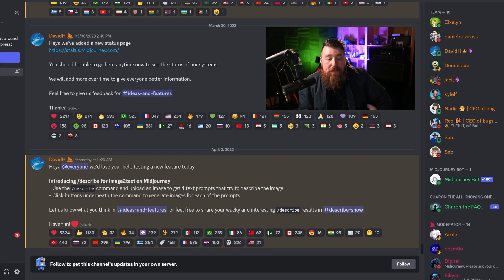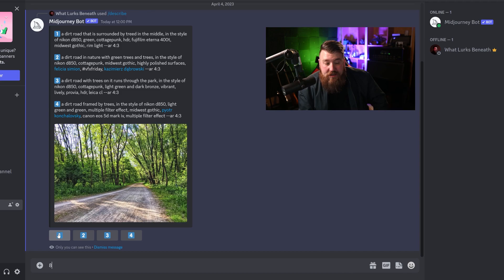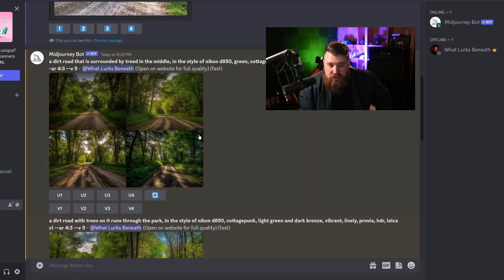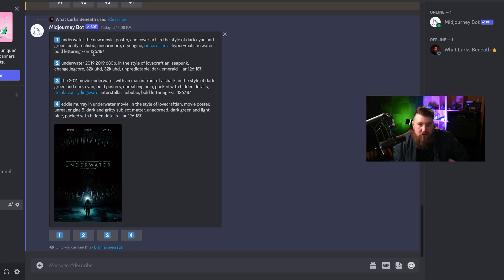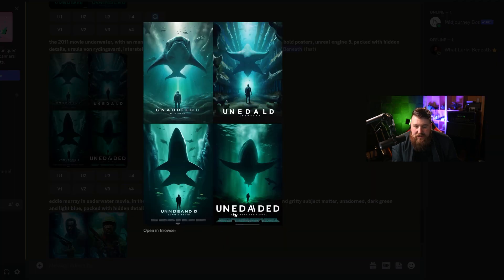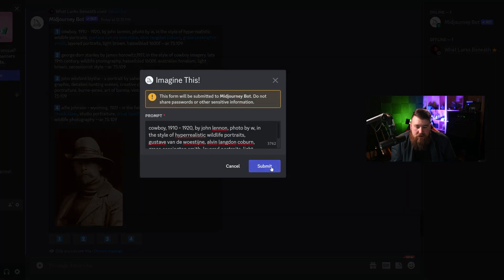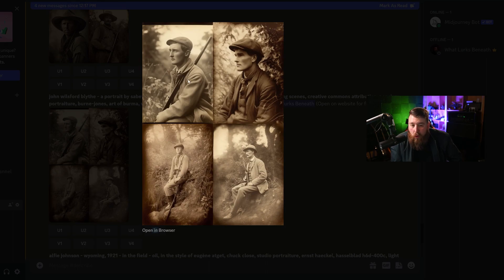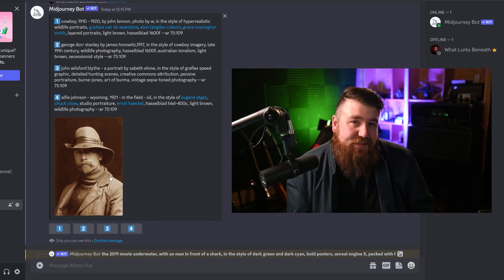Midjourney v5 JUST RELEASED THIS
What are your thoughts on the latest AI news?

About This Channel:
I'm Josh, and I cover all things AI News like learning more about Chatgpt 4, Openai and really grasping a better understanding of generative AI. If you're new to the world of AI, you might be asking yoruself what is chat gpt, or even how to use chatgpt and I will offer several videos to help that. I'll try my best to give you guys the latest in tech news to keep you up to date on things like bing ai, google bard and of course gpt4.